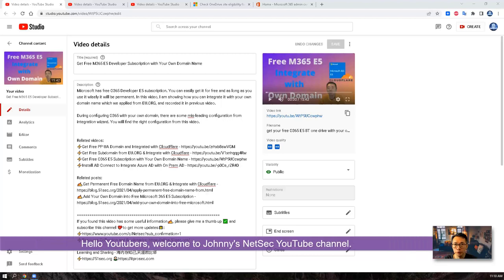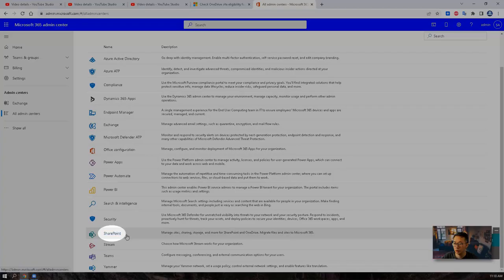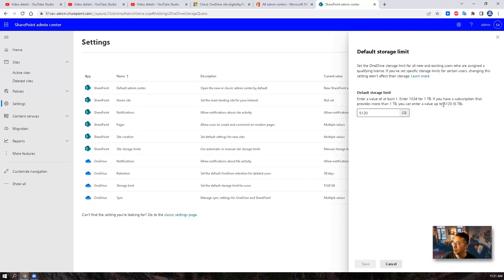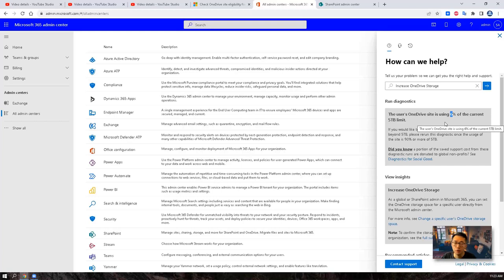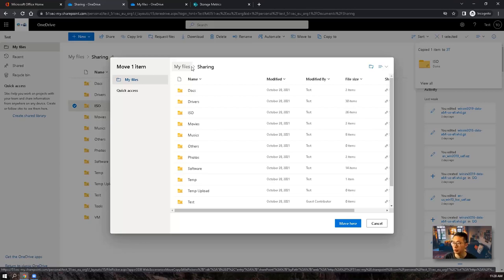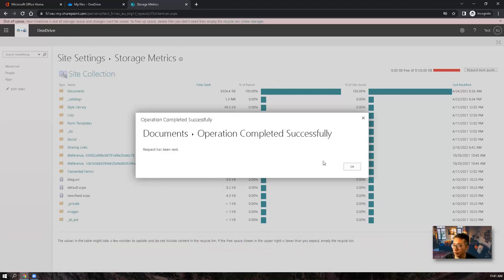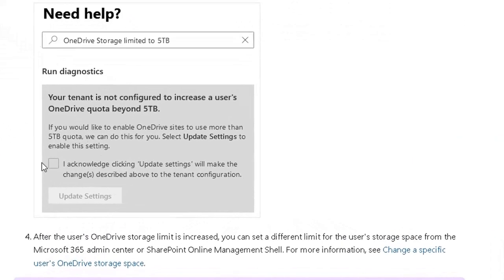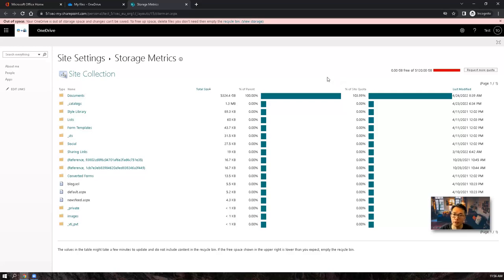Upgrade MS 365 E5 Subscription OneDrive Space From 5T To 25T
This video shows you the process to upgrade your MS 365 E5 Subscription OneDrive from 5T to 25T. Simple and Easy! You will get 25TB for free.

[Updates Apr 25, 2022] Just got confirmation, because of too many requests from free developer accounts to ask for an upgrade, developer subscription will not qualify this upgrade anymore, only paid subscription will be able to upgrade to 25T.